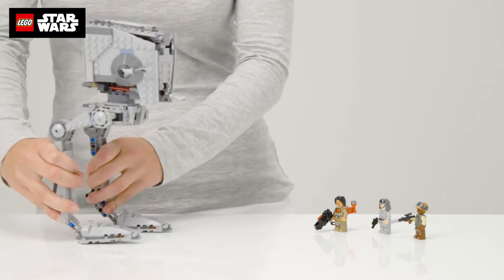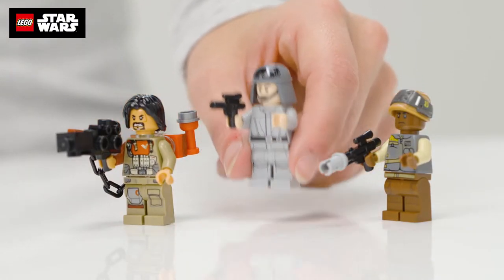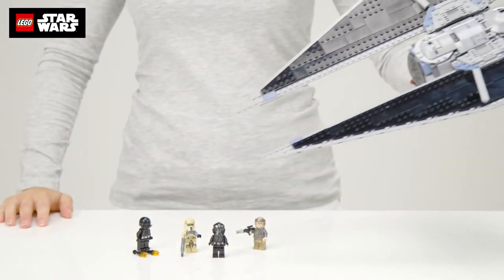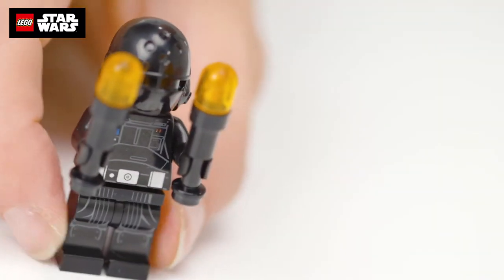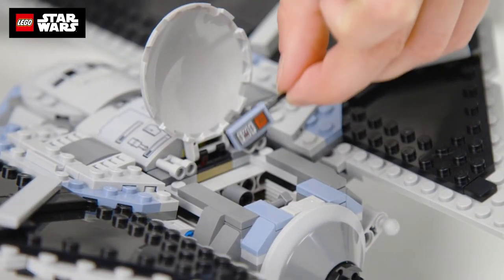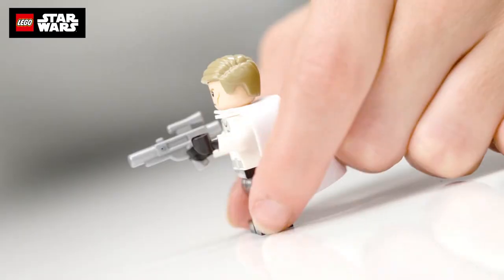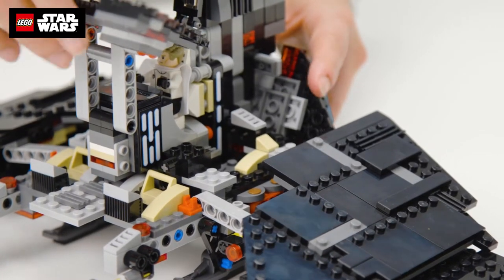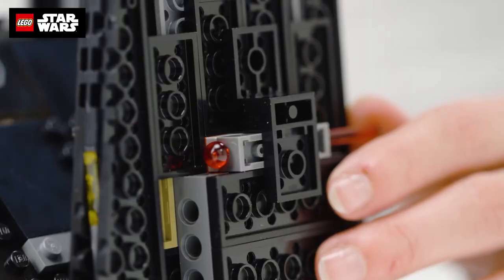Argos Toy Unboxing - Lego Star Wars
In this Argos Toy Unboxing we explore the R1 AT ST Walker from the Lego Star Wars Rogue One collection.